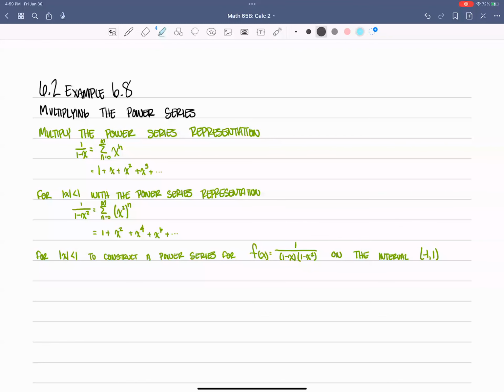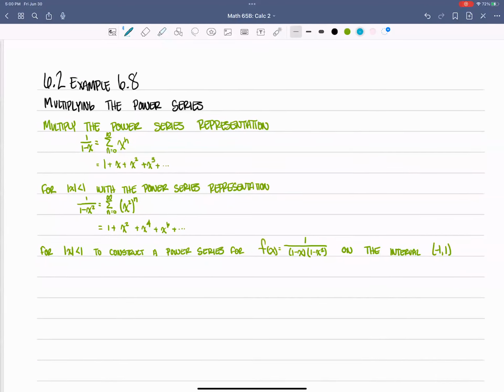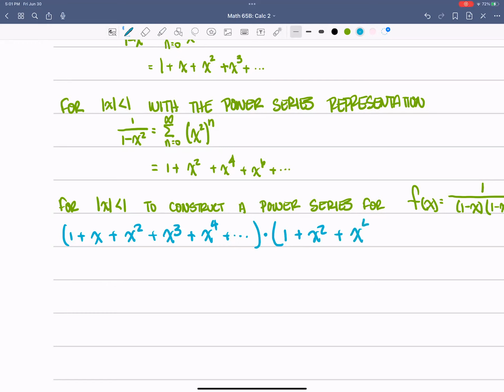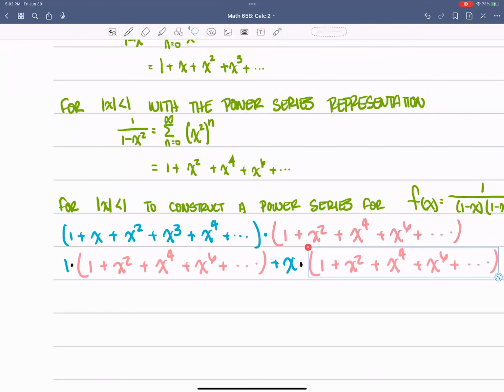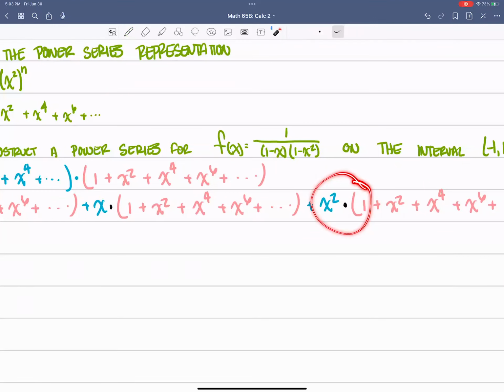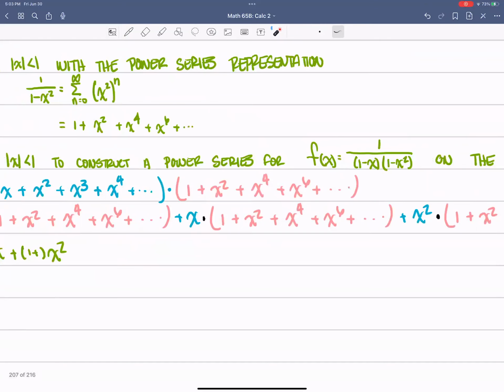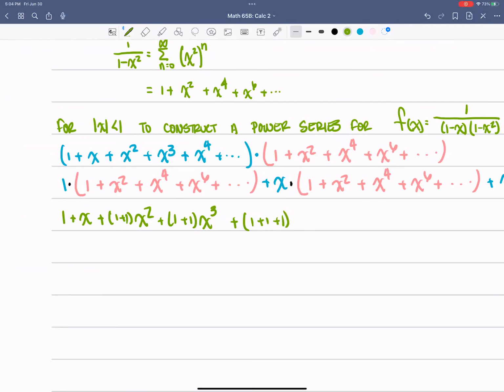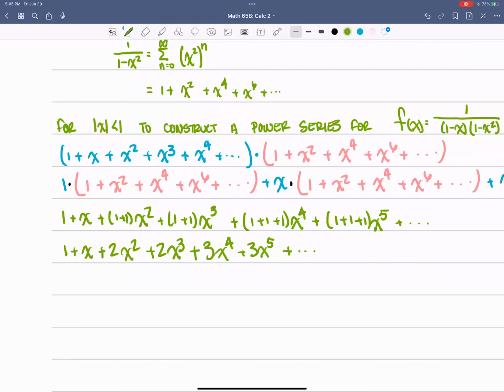Chapter 6 Section 2 Example 8